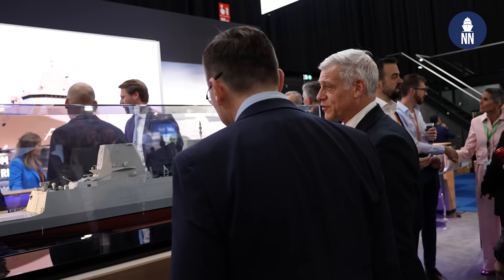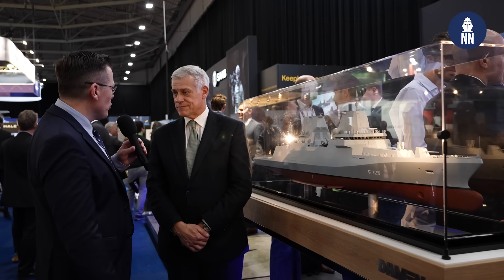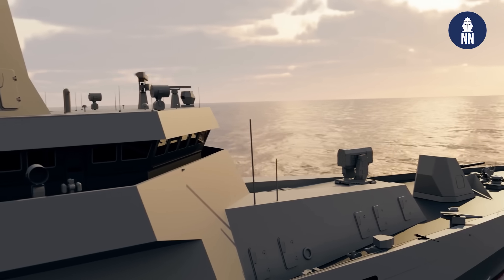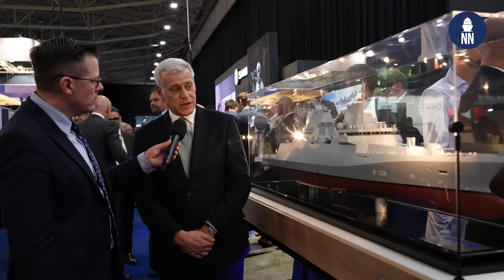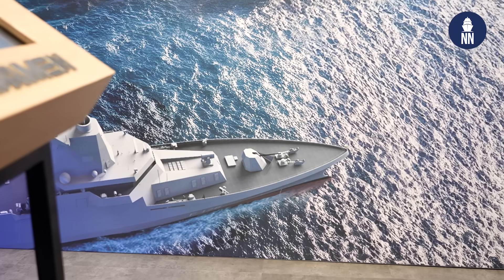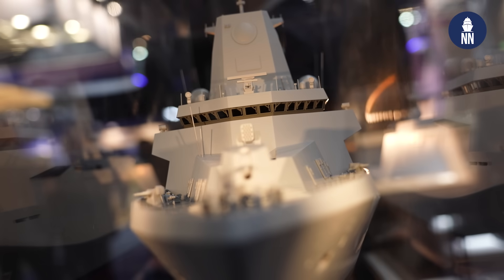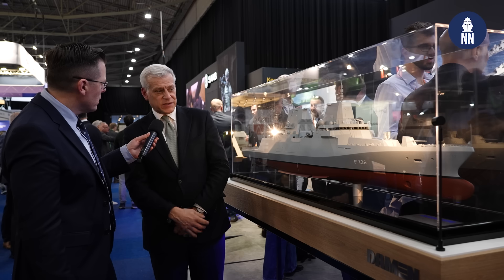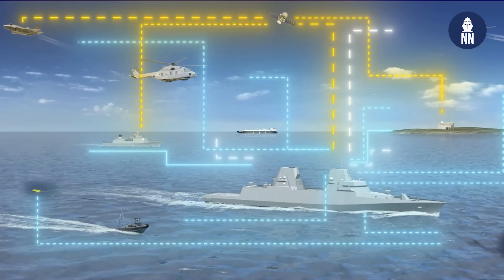German F126 Frigate with Damen at NEDS 2024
Presentation of the future F126 ASW Frigate of the German Navy with Richard Keulen, Director of strategy and innovation at Damen, during NEDS 2024. Richard Keulen also discusses Norway's ASW frigate requirement.

Launched in 2020, the F126 programme is the German Navy’s latest frigate programme. Following the contract extension, the F126 class will consist of six ships. The F126 frigates are produced at several yards. The Peene-Yard in Wolgast produces the stern segments. German Naval Yards Kiel GmbH builds the bow segments, while Blohm+Voss Hamburg integrates sensors, effectors and performs final assembly of F126. Damen is the main contractor.

The F126 frigates are 167 m long, with a beam of ca 21 m and a displacement of ca 10,000 tons. Featuring a crew of 125 these ships are going to be capable of performing across the full intensity spectrum in a global setting, conducting three dimensional (anti-air, anti-surface, anti-submarine) naval warfare.

F126 Missions:
The F126 will be a multi-mission platform. Built-in modules designed for specific military missions will make this possible. These mission modules are at the heart of what “multipurpose combat ship” means in practice.

Self-defense and combat missions
Creation of a maritime picture above and under water
Maritime surveillance and embargo control, including VBSS
Military evacuation in crisis situations
Escort for merchant ships
Command of a naval task force